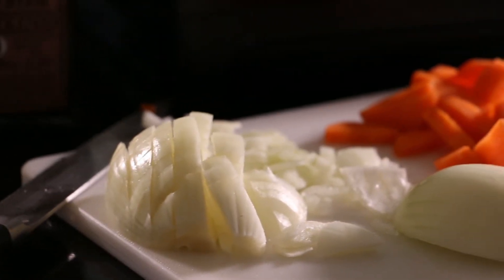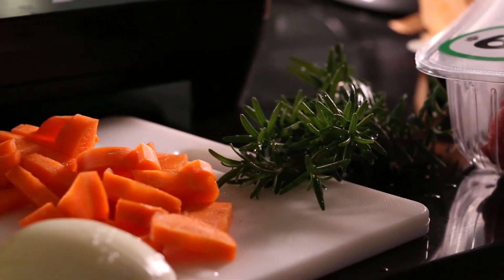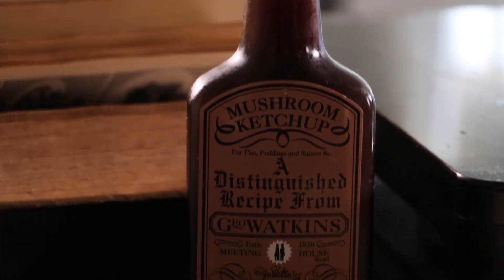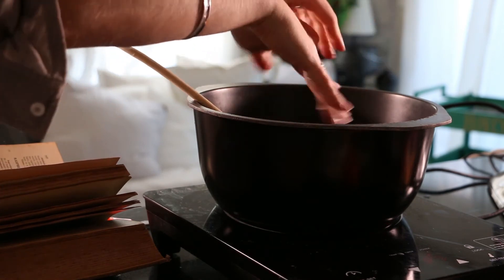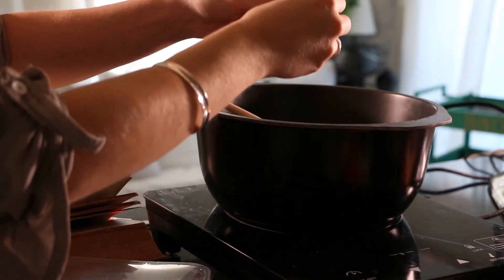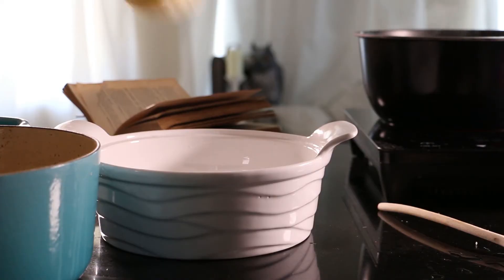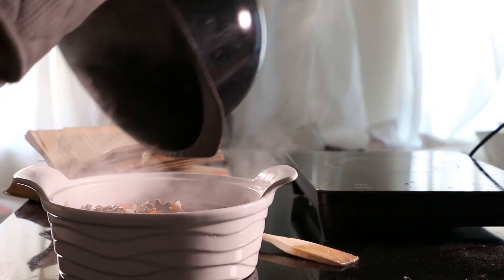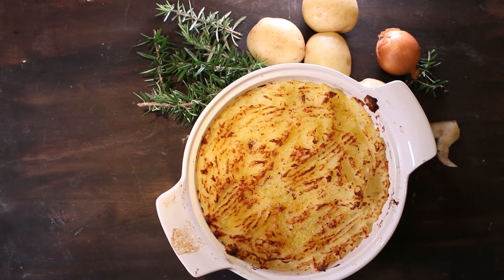Shepherd's Pie | Harry Potter | Food in Literature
You can find the printable recipe for Shepherd's Pie on Food in Literature